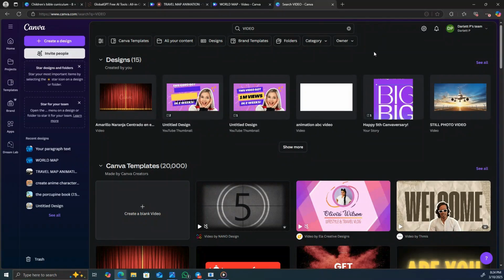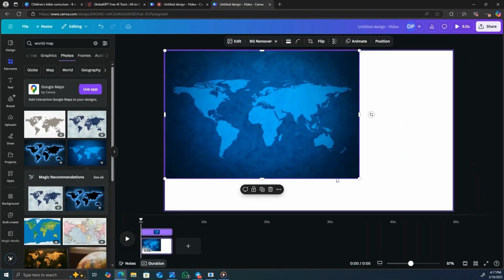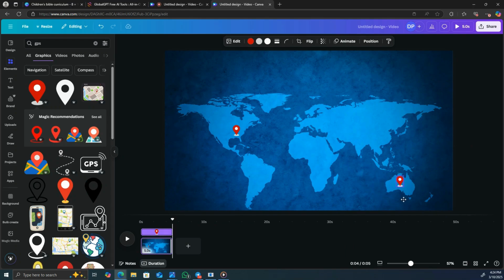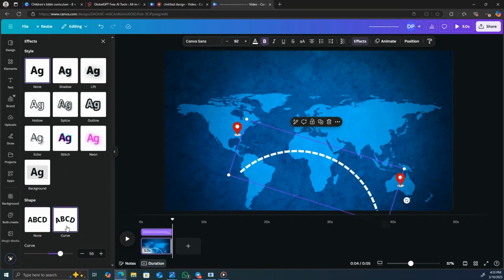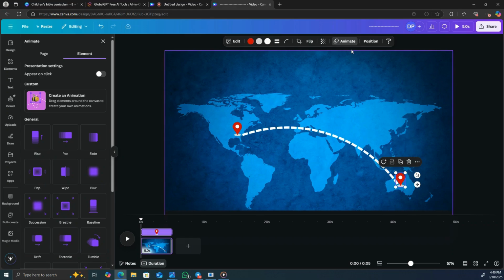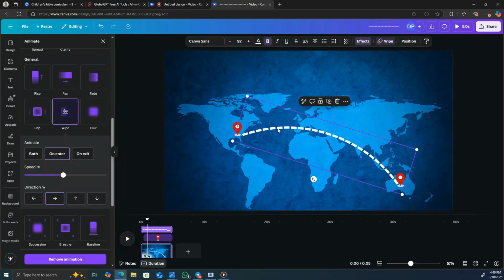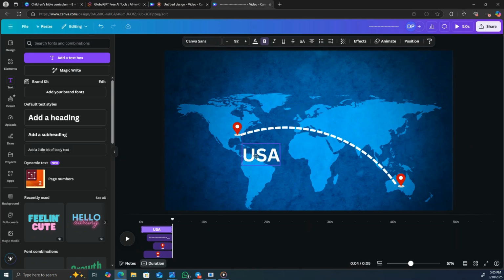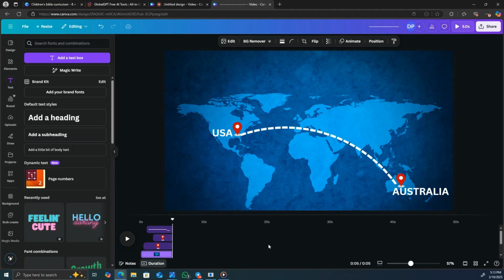How to Create a Travel Map Animation in Canva – Easy Step-by-Step Guide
Creating a travel map animation has never been easier! In this video, I’ll guide you through a simple Canva method to animate your travel journey effortlessly. Perfect for travel bloggers, vloggers, or anyone who loves storytelling!

"How to make travel map animation in Canva"
"Canva tutorial animated travel route"
"Create a travel path animation Canva"
"Canva video editor for travel maps"
"Easy travel map animation with Canva"
"Animate a journey on a map using Canva"
"Best Canva travel map animation tutorial"
"How to show a route on a map Canva"
"Canva templates for animated travel maps"
"Make a personalized travel animation Canva"